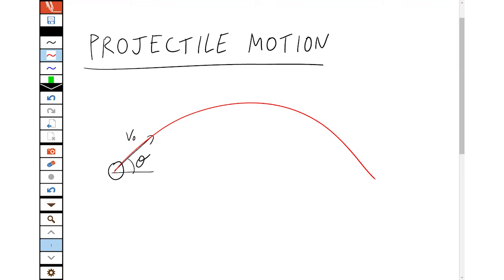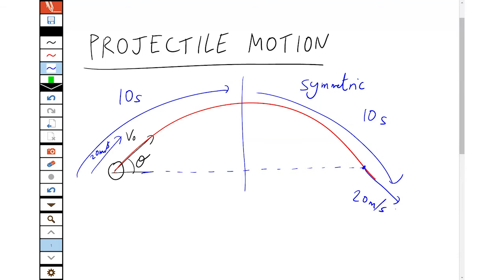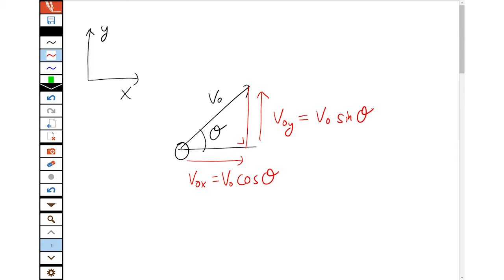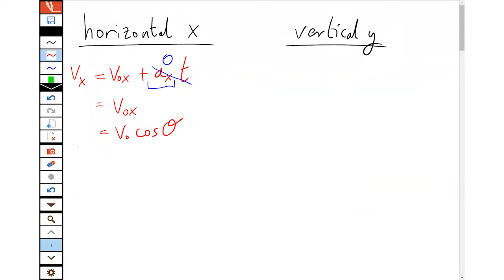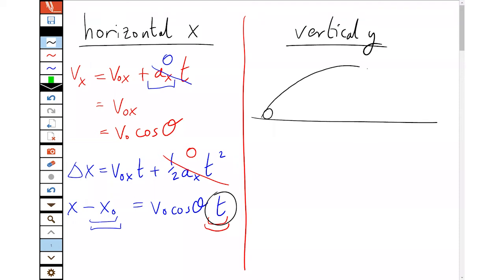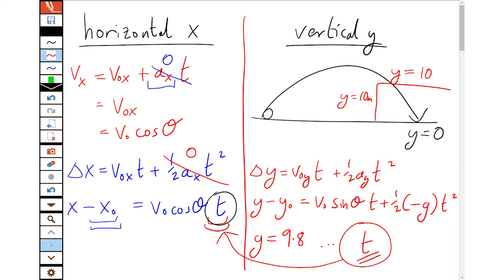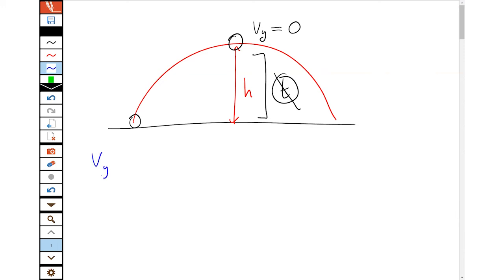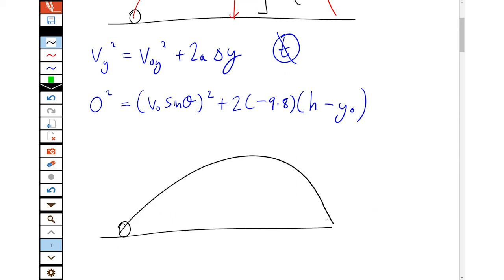PHYS 1401 Primer: Projectile Motion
00:00 Introduction
00:28 Projectile Motion
03:49 Projectile Components
07:14 Projectile Math
08:57 More resources

Join the PHYS 1401 StudyHub to connect with other students, ask questions, and access study resources from our expert instructors